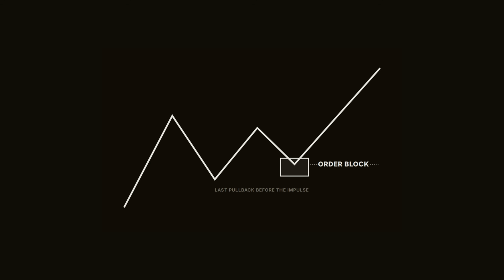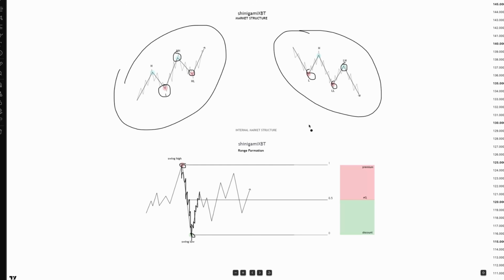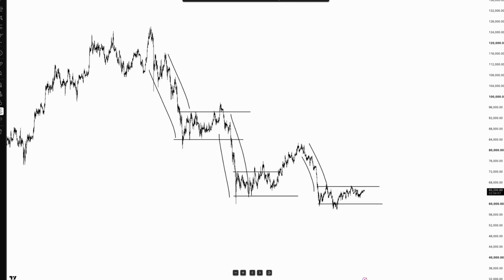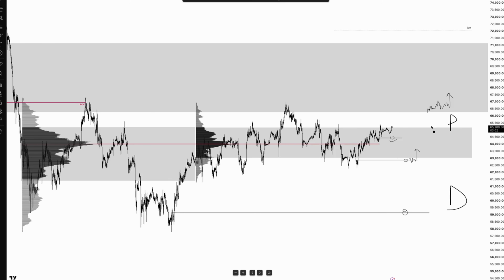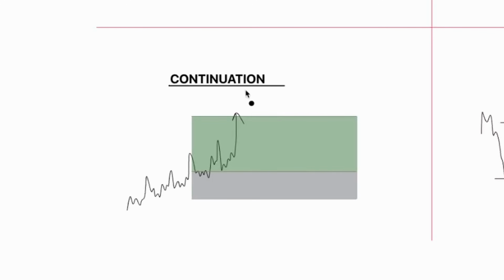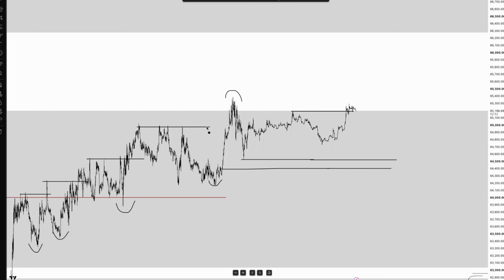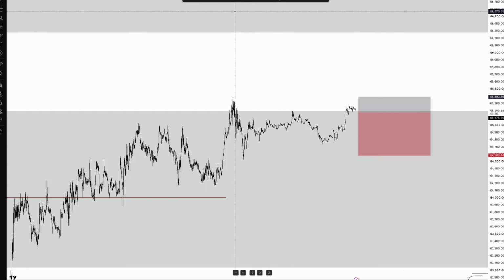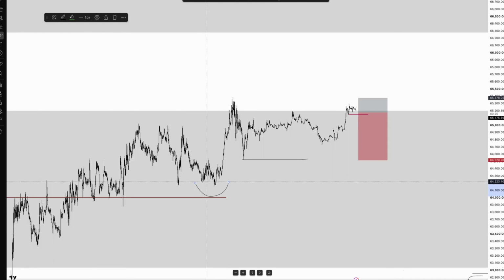The 3-Step Routine I Run Before Every Trade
Clean charts = clean mind

0:00 The intermediate trader plateau
0:42 Why you freeze on an over-marked chart
1:15 Internal structure and range formation
1:56 Step 1 — Mark the higher timeframe
4:07 Step 2 — Narrow down to two POIs
4:44 Step 3 — The four entry models
6:14 Reading microstructure on a live chart
8:26 Placing the trade
9:08 Recap: mark, mark, read
9:41 Risk, management and what's next
10:00 Which step do you skip?

Learn my system

The full system I trade, Price Action, Auction Market Theory and Orderflow, broken down step by step in the course, plus a full year inside the Shinicord trading it live alongside me.

Want a FREE Course that people pay thousands of dollars for? here u go:
New to this? Start here. Reading the Markets is my free guide to seeing what's actually on the chart, structure, ranges, volume, VWAP and orderflow, before you trade a single setup.